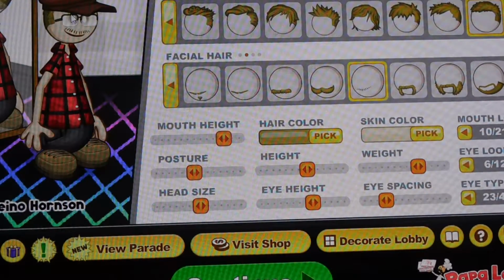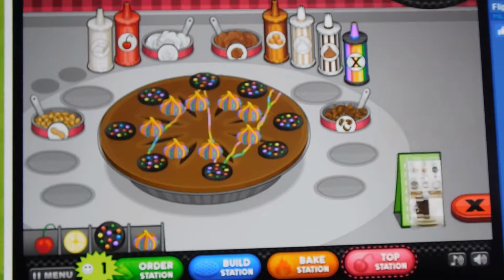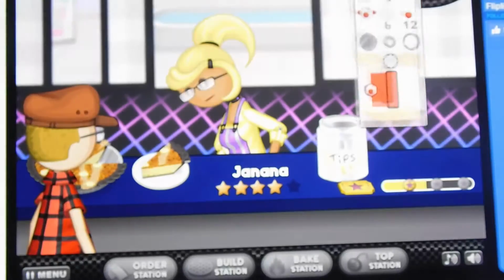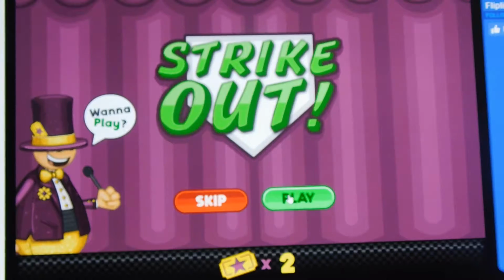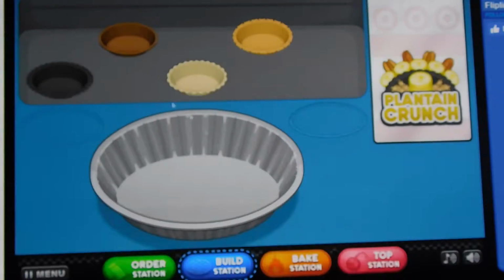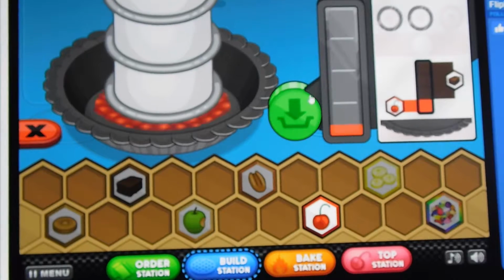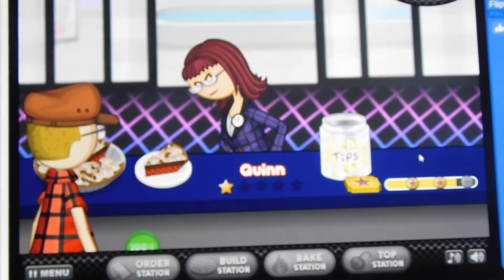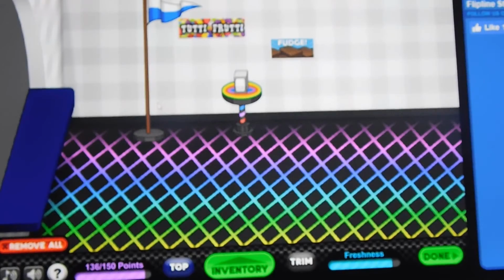Bakeria: Back to the baking [EP 6]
Finally, it's here! the comeback of our first original series, Bakeria!

Thanks for waiting so long everyone!